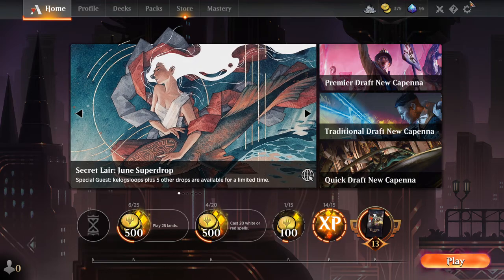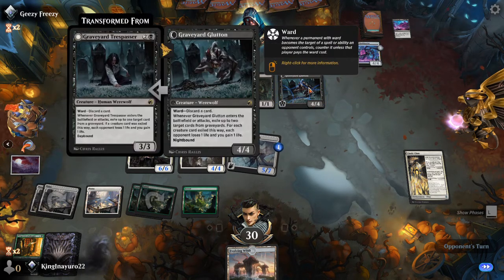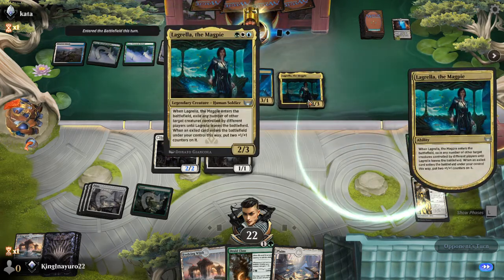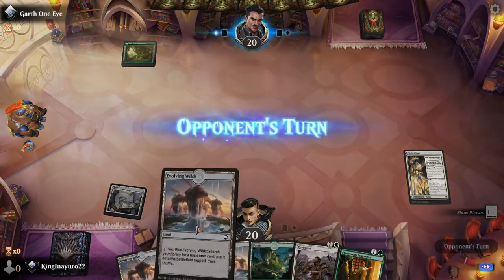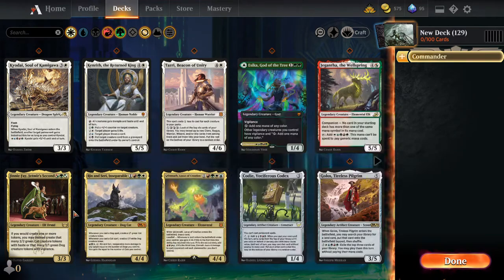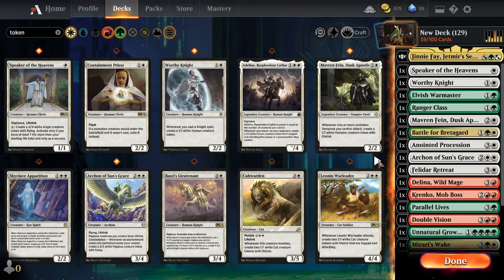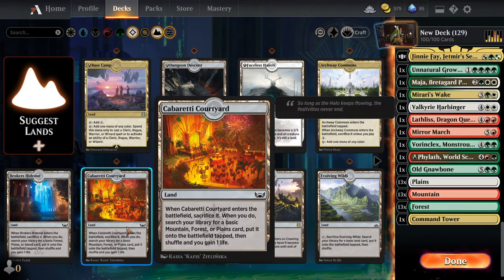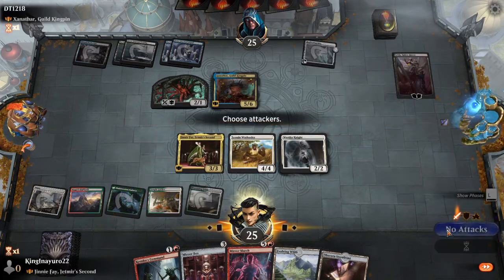BACK AT IT AGAIN WITH SOME MAGIC